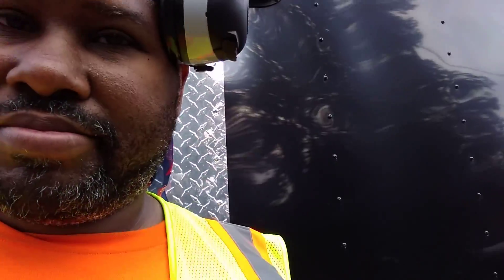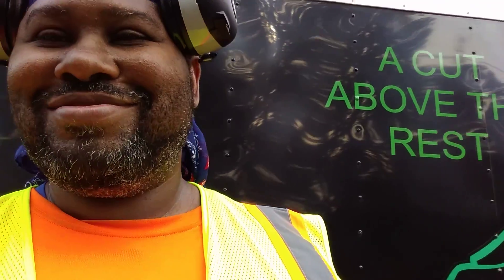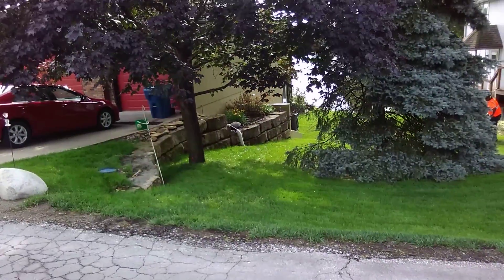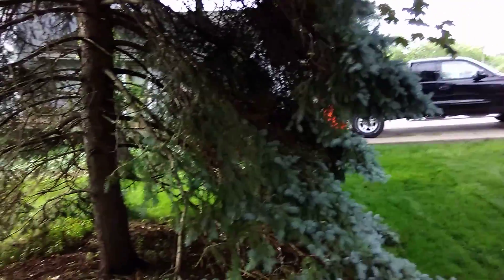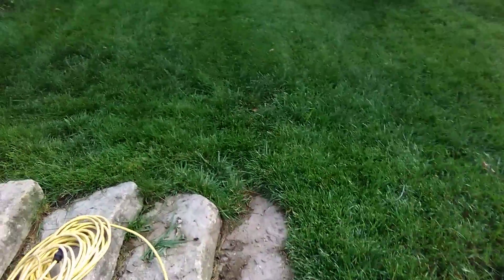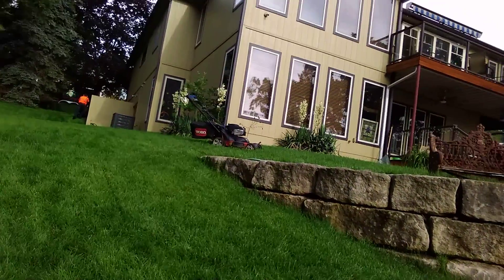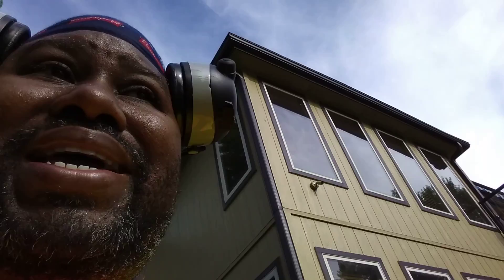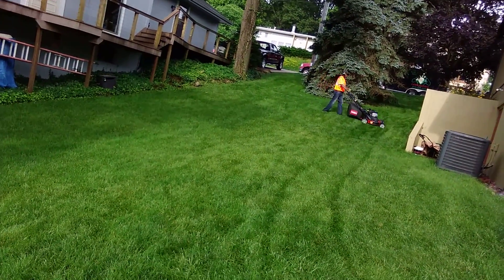L&L LAWN SERVICE/ LAKE FRONT PROPERTY WITH TWO 30 INCH TIMEMASTER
L&L LAWN SERVICE